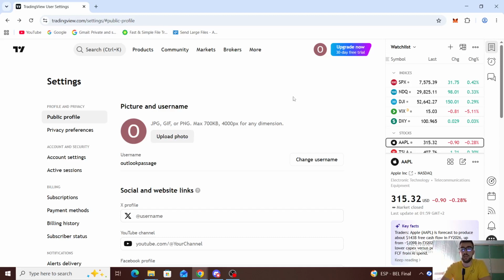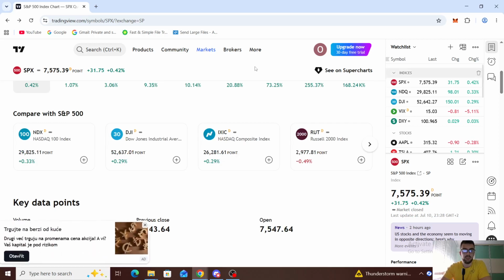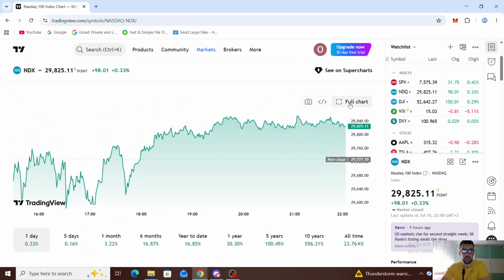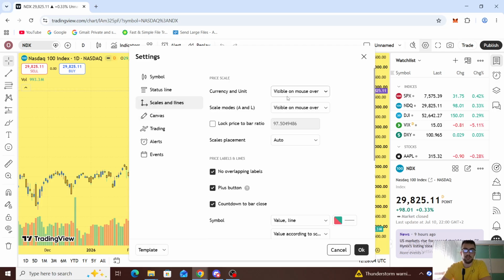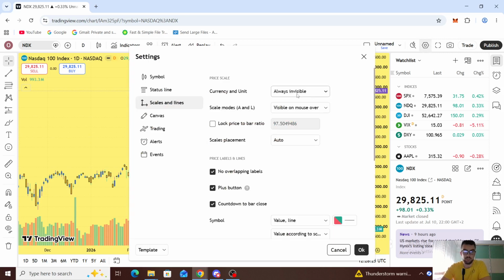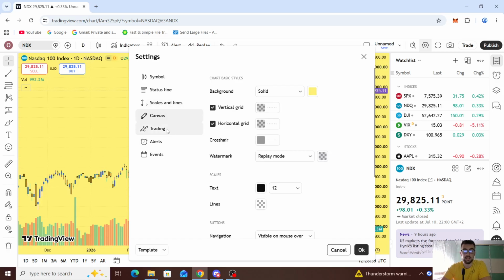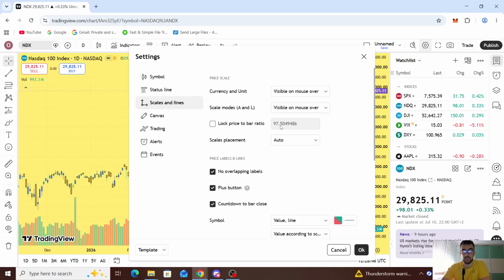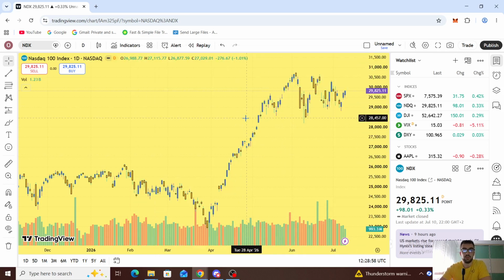How To Adjust Tradingview Chart (Easiest Way)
In this video I will show you How To Adjust Tradingview Chart. It would be good if you watch the video until the end so that you don't miss important steps.